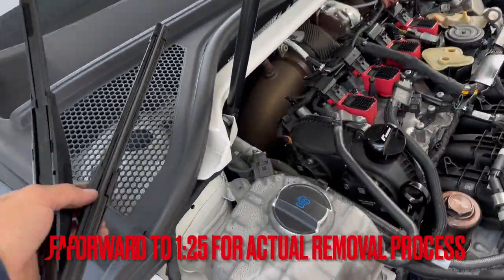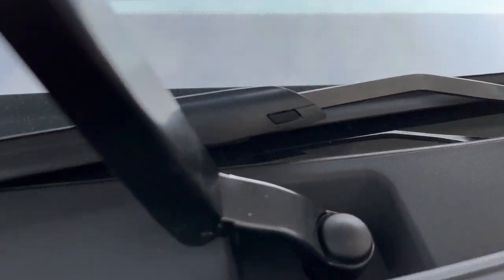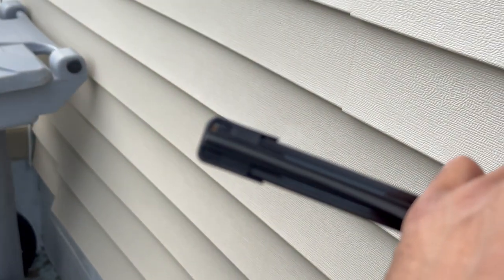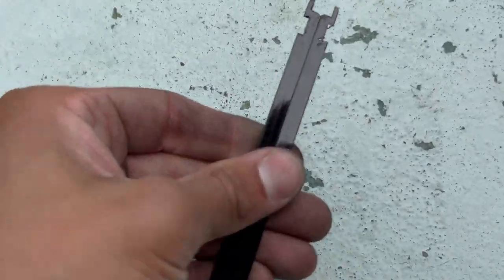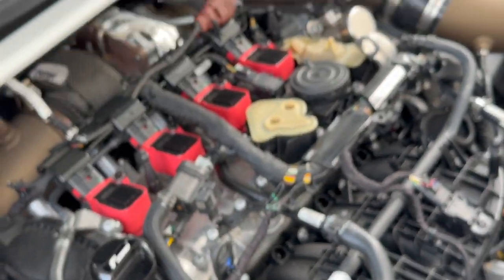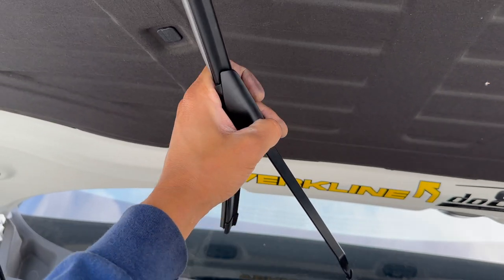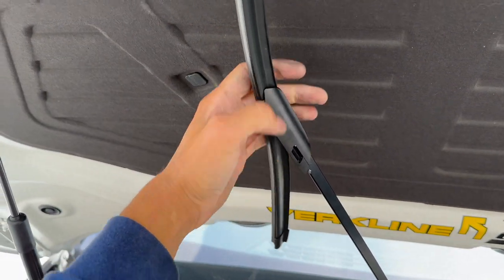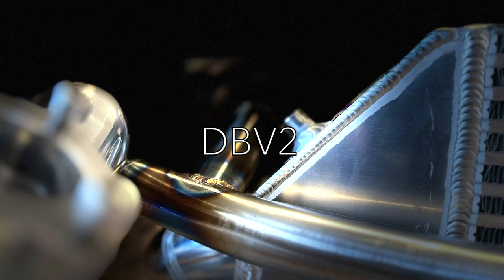2022 Audi S3 wiper blade replacement - & how i had to mod them to work 😅